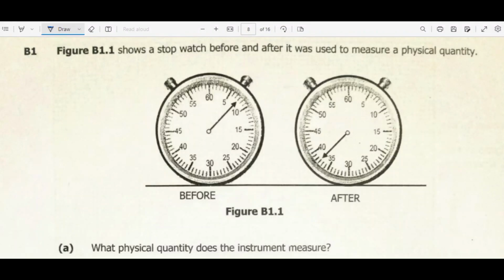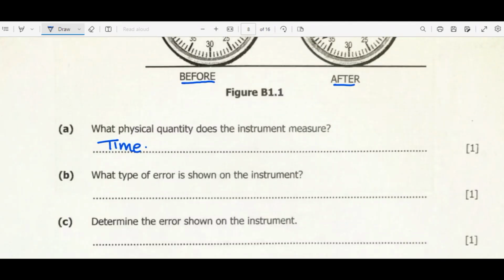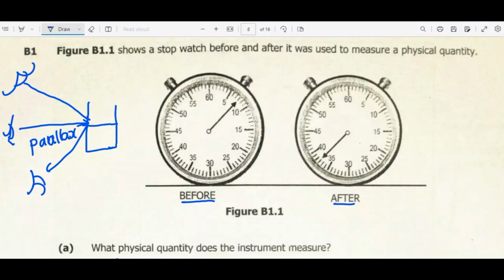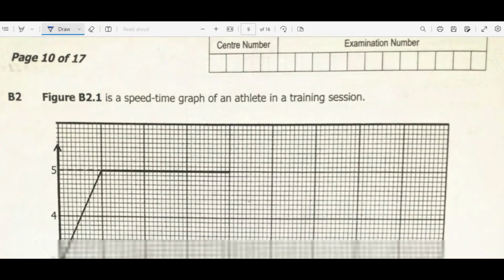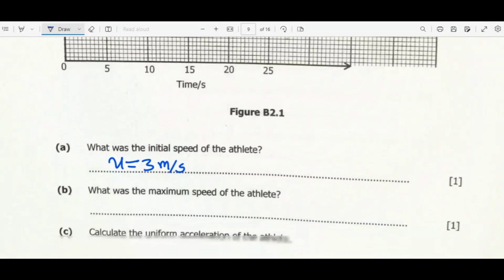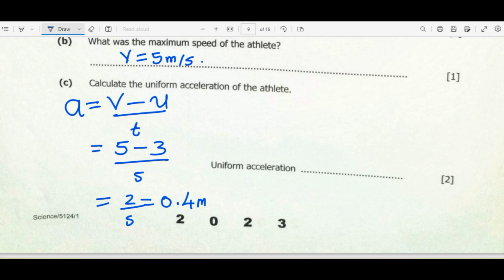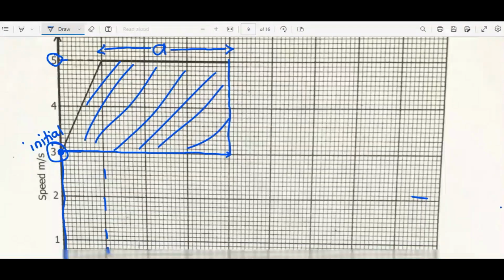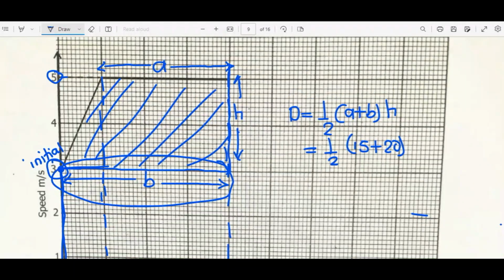SCIENCE PAPER 1 2023 INTERNAL SECTION B Q1 to q2(PHYSICS)